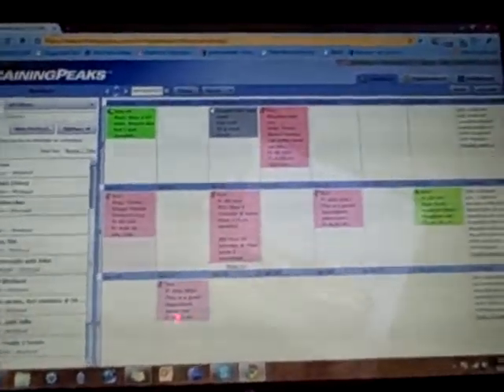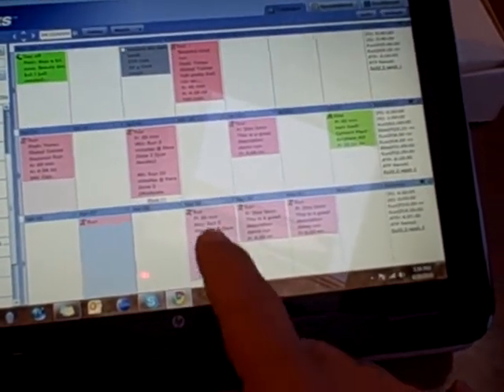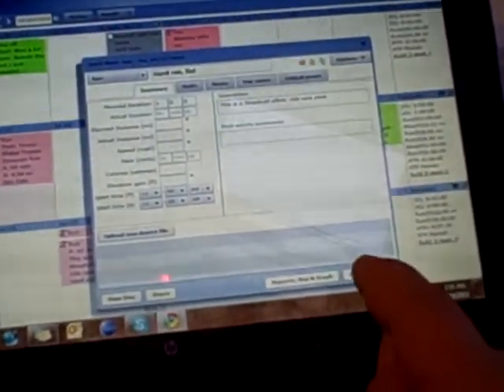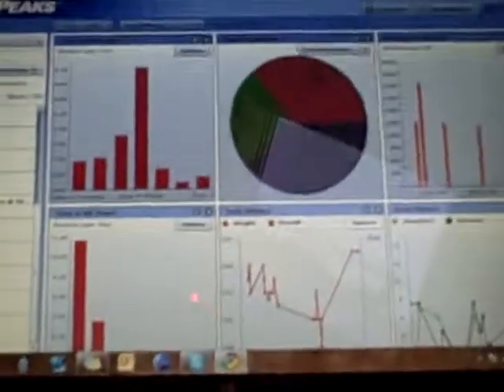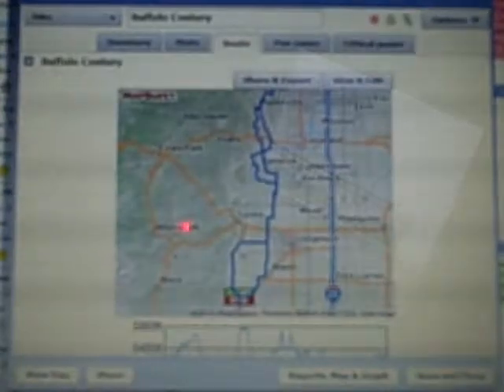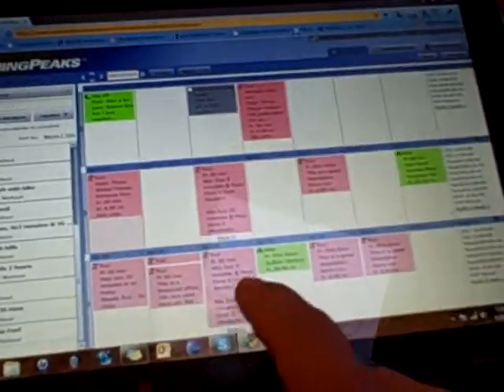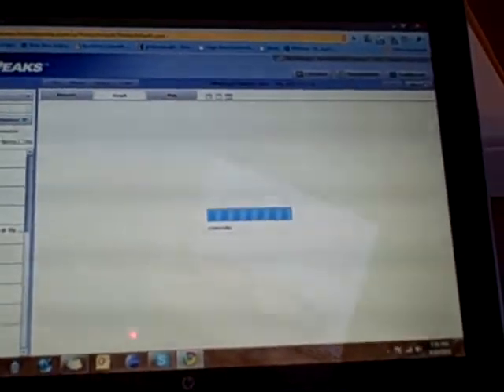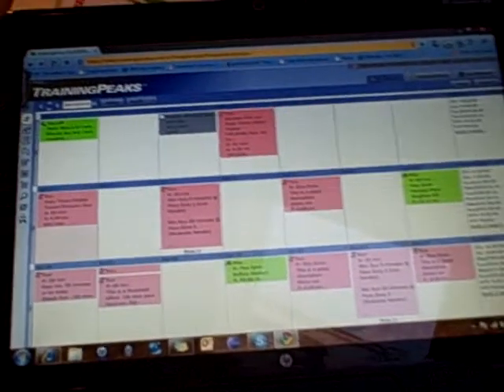TrainingPeaks.com on a tablet computer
TrainingPeaks.com running on a tablet computer. Why oh why can't the iPad do this! Note that I'm holding the camera and navigating with the other.